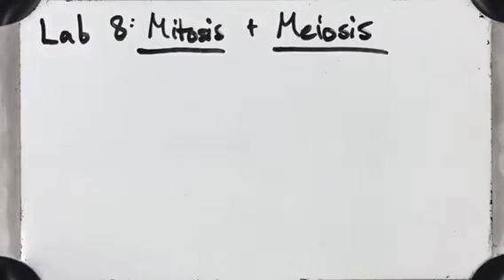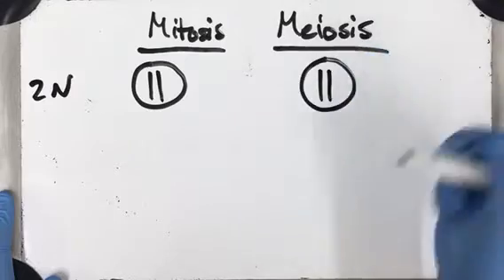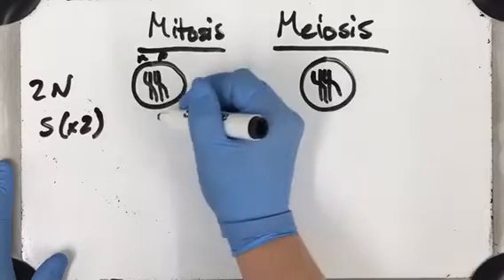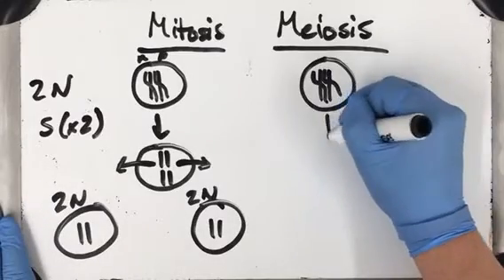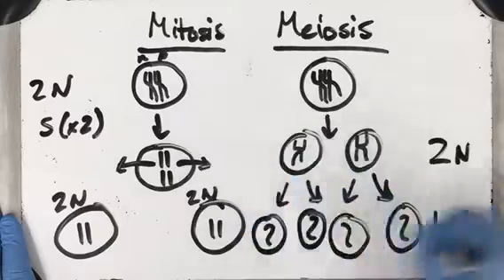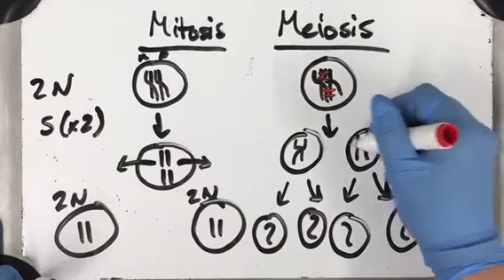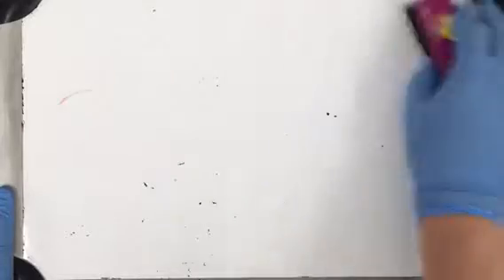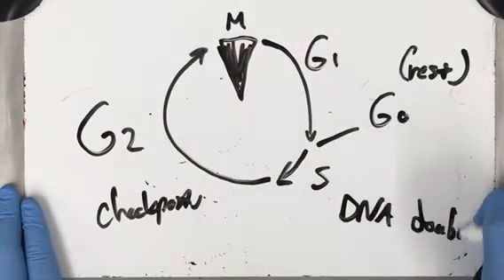Mitosis and Meiosis Review